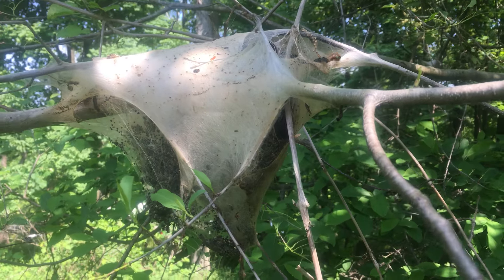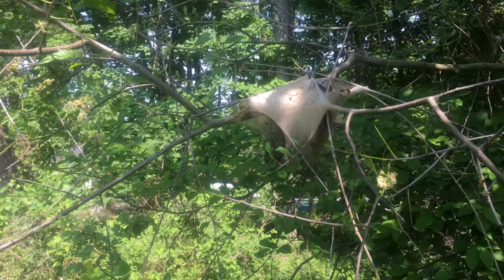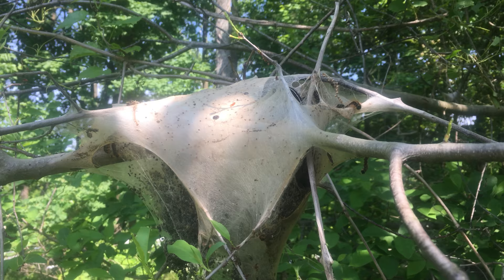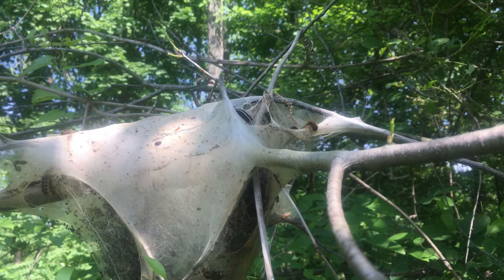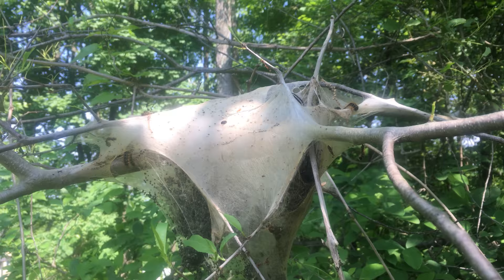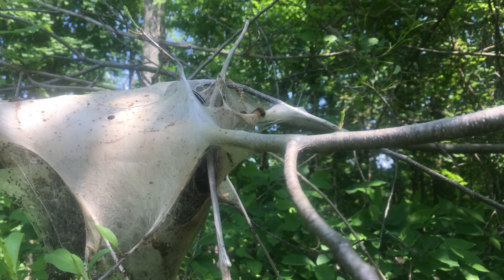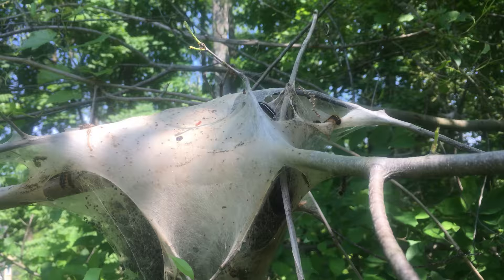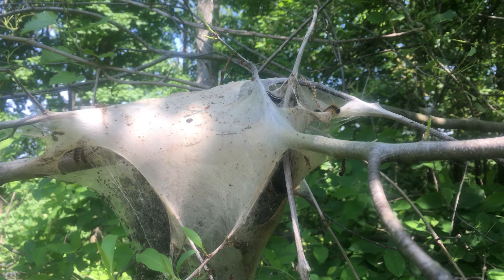How to Protect Your Fruit Trees Against Tent Caterpillars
NortheastEdible.com  Today we spot a tent caterpillar nest.  Tent caterpillars leave behind a defoliated tree.  Bad cases of tent caterpillars can even kill a tree by removing 100% of the trees leaves.  Tune in today as we show you how to best deal with tent caterpillars in your trees.